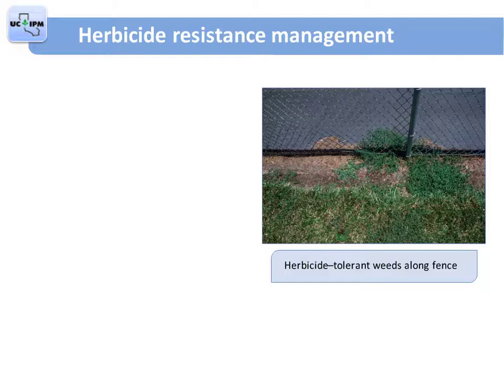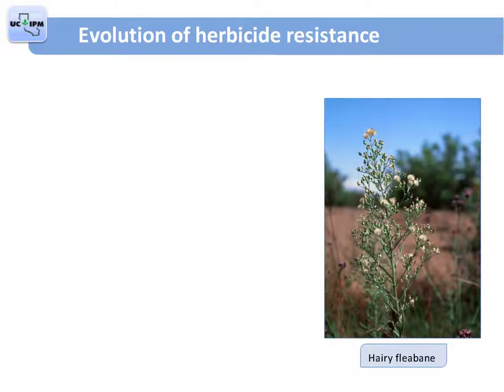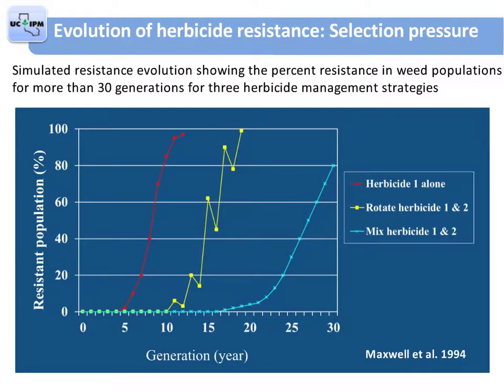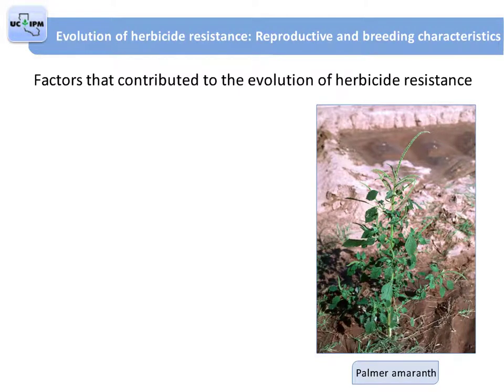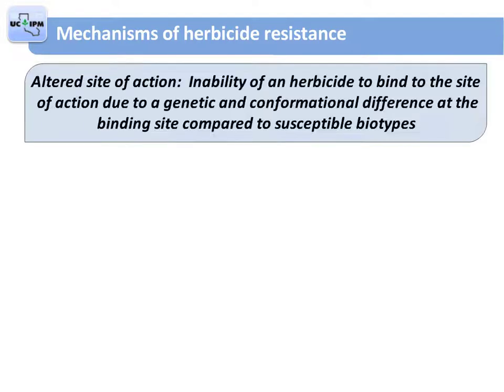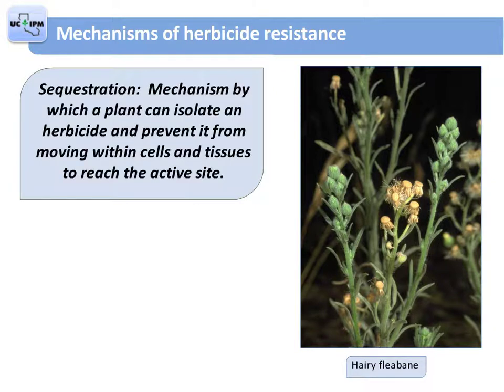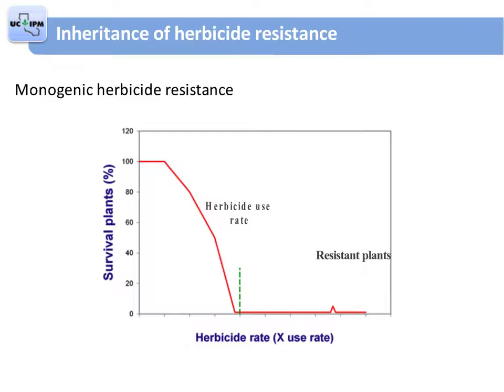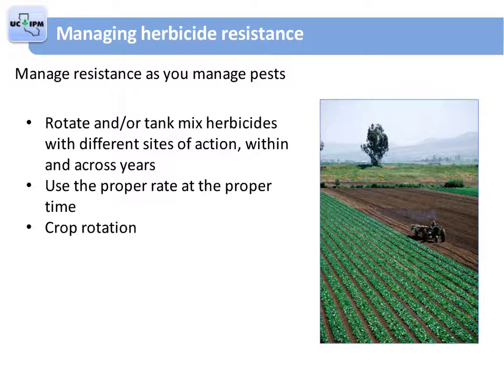Pesticides Resistance Management: Section 3 - Herbicides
This video is part of a series. To see all videos in this playlist,  This course explains fungicide resistance, insecticide resistance, and herbicide resistance. It provides information on the mechanisms of pesticide resistance and how it has developed as well as information on managing or delaying resistance. To take this course for CE units and to find out more about UC IPM online courses